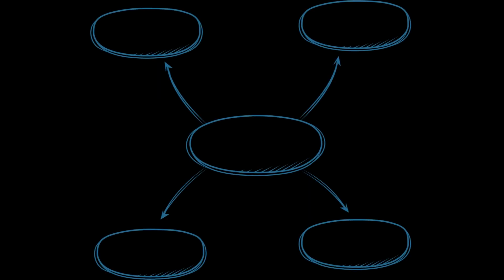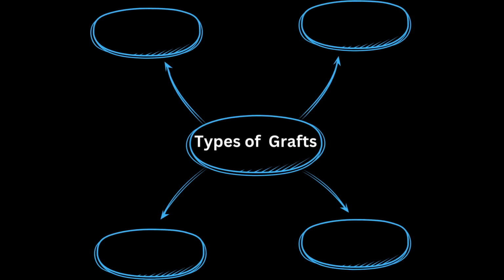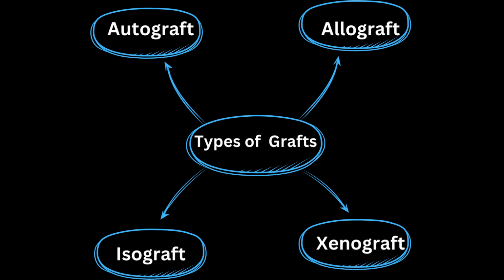Types of grafts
Graft and Types explained